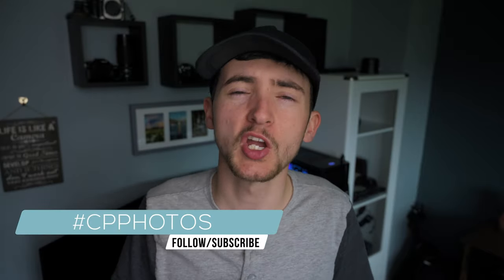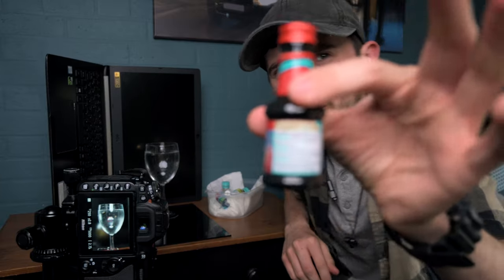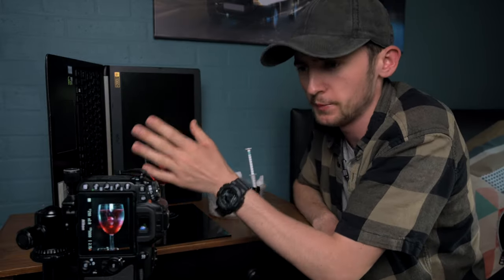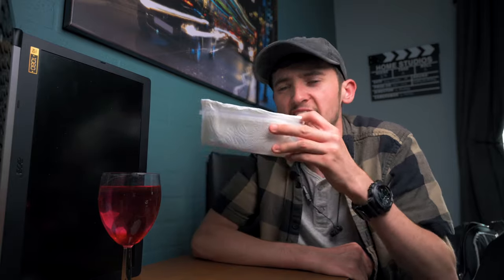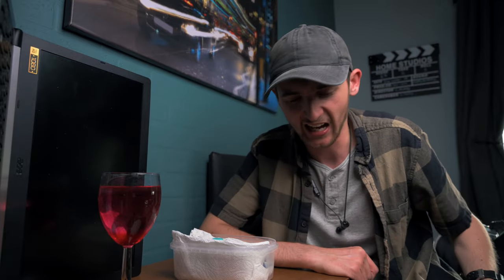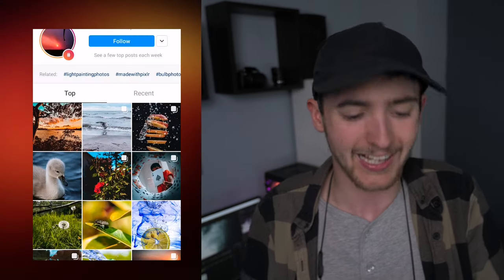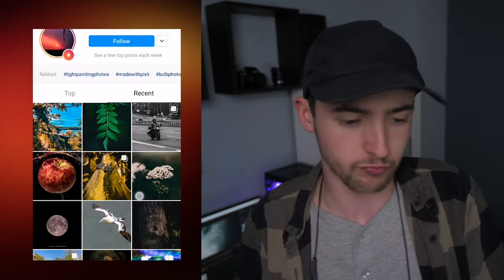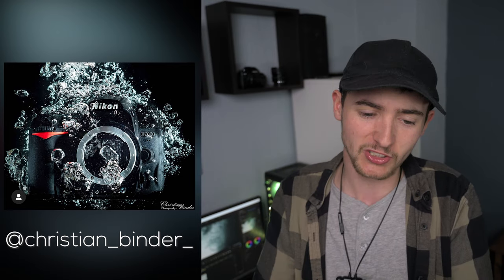EASY Creative Home Photography Ideas! FOOD DYE and WATER PHOTOGRAPHY!!! (This is so Addicting!!)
So I did not have any ink to hand and I imagined not many people do either however with some Food Dye you can create similar if not better results.

•••Camera Gear •••
▶ Nikon Z6
▶ Nikon D7500
▶ Nikkor 24-70 F/4
▶JOBY 3K Tripod
▶Rode mini mic
▶Neewer SL-60W